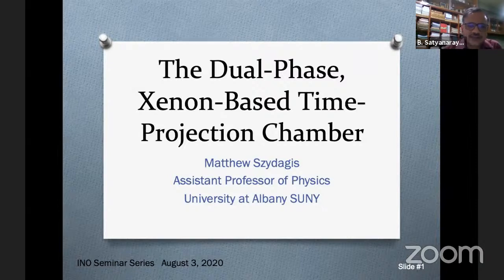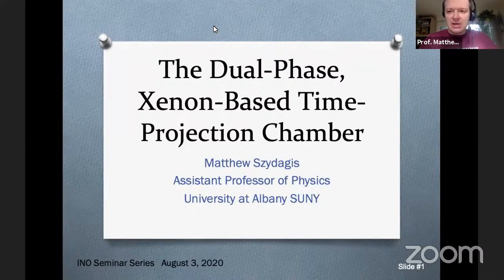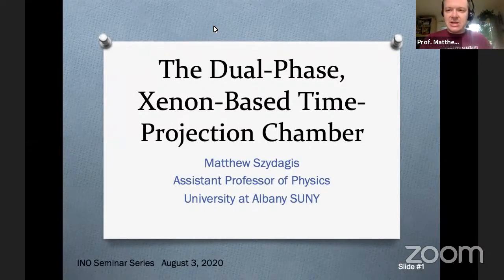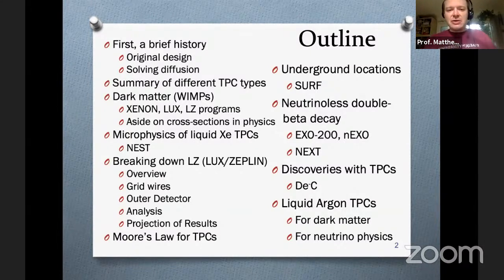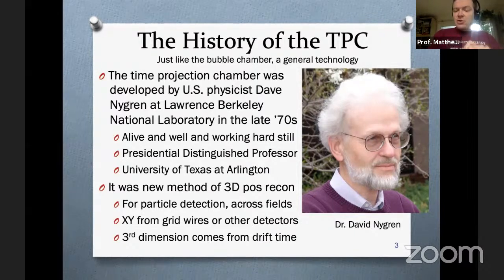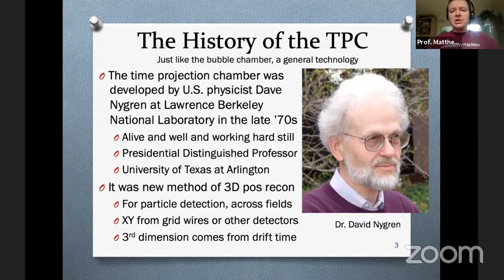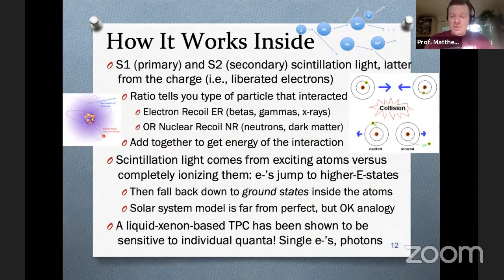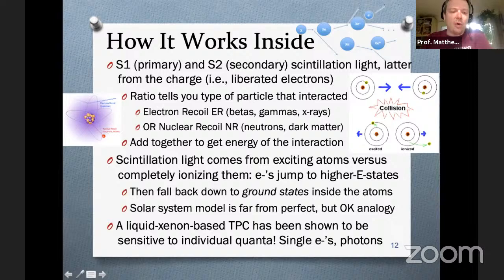The Dual-Phase, Xenon-Based Time-Projection Chamber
Prof. Matthew Szydagis, The State University of New York (SUNY)